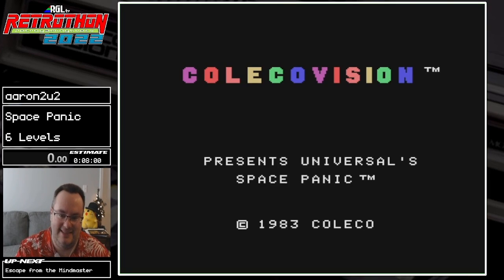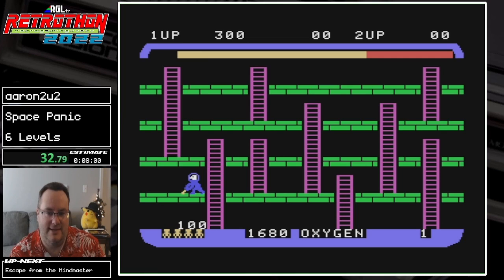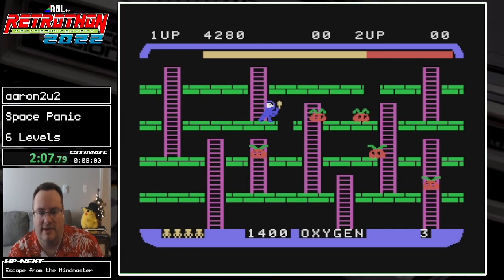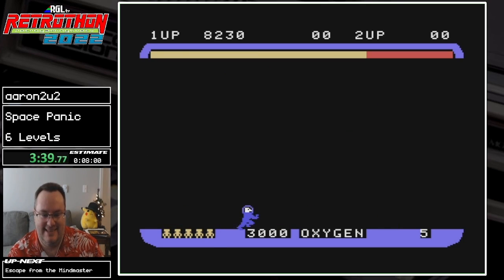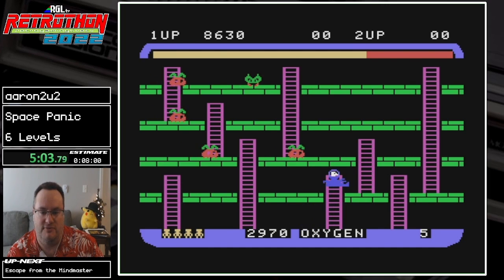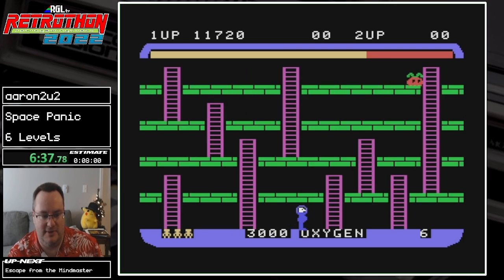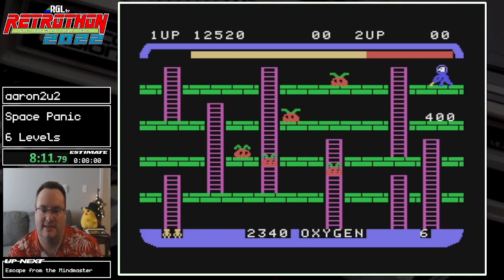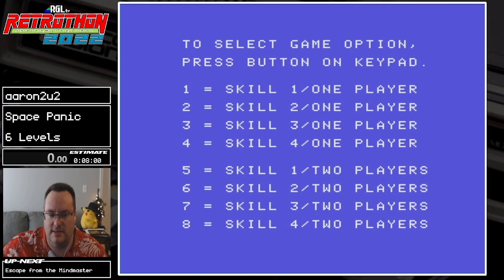RGLtv Retrothon 2022 - (150) Space Panic (6 levels) by aaron2u2